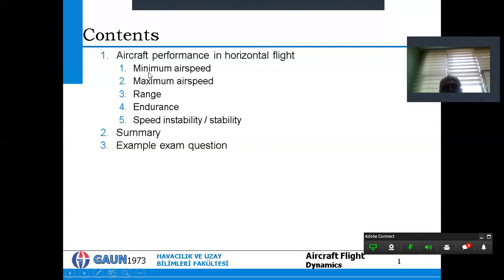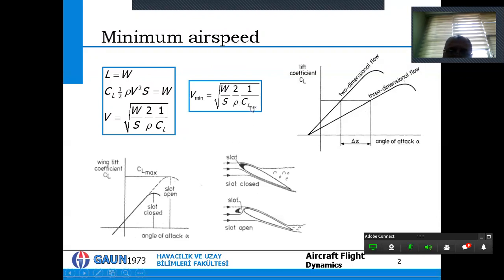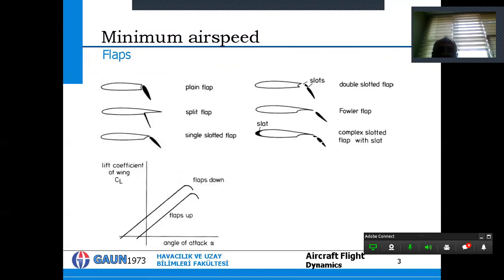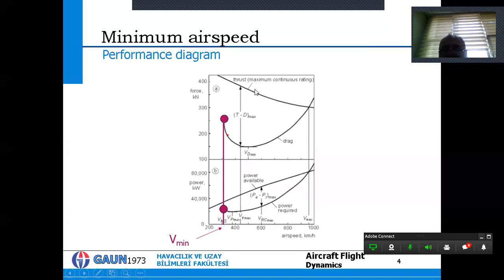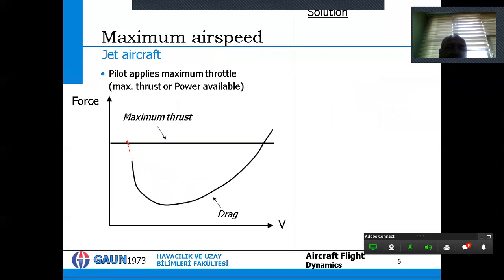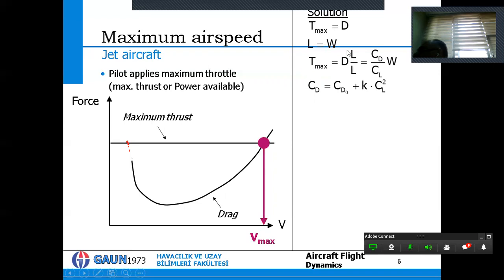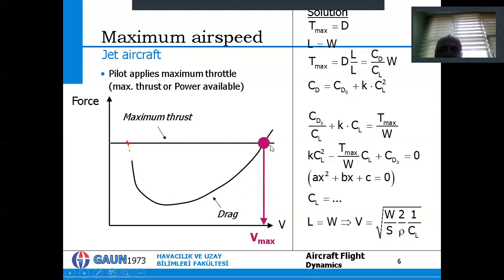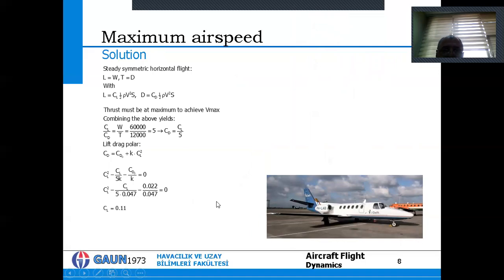Aircraft Maximum Minimum Airspeed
calculate the maximum and minimum airspeed for jet aircraft